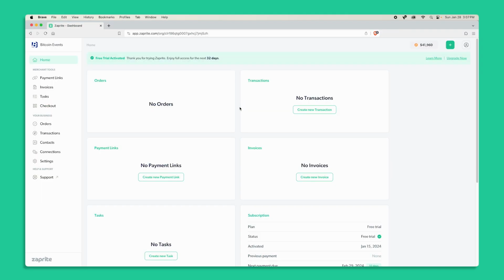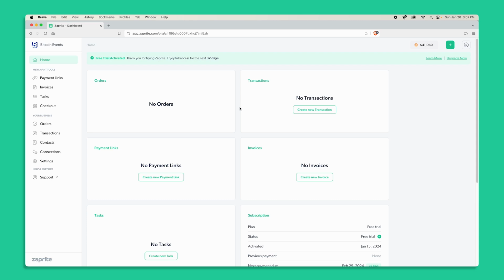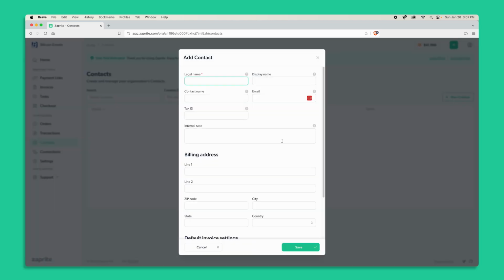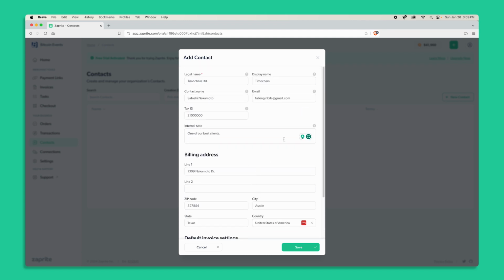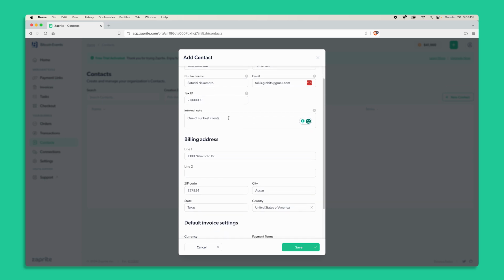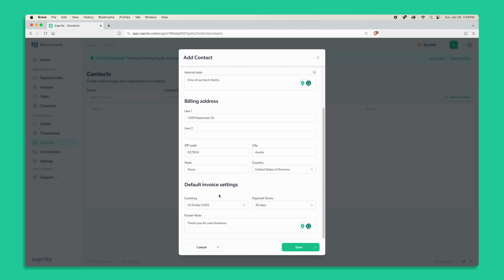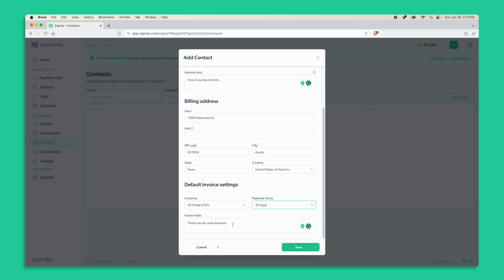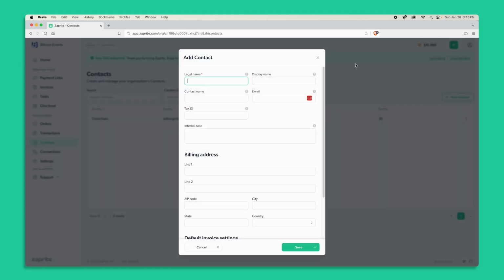Add a Contact to Zaprite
Learn how to create a contact in Zaprite for future use of sending invoices, including how to set standard payment terms and details at the contact level.